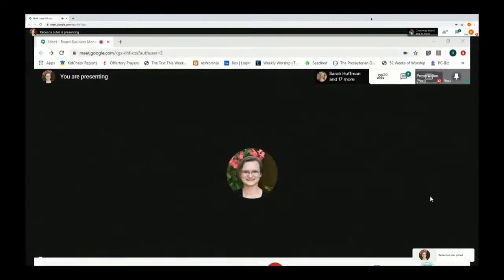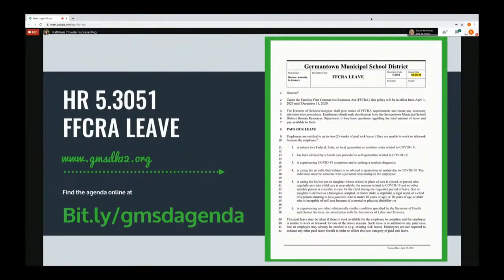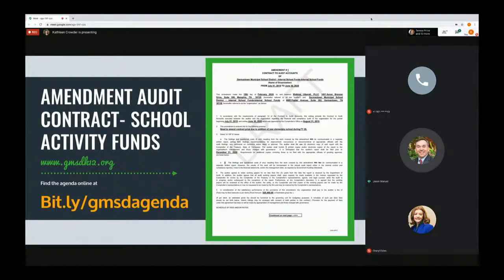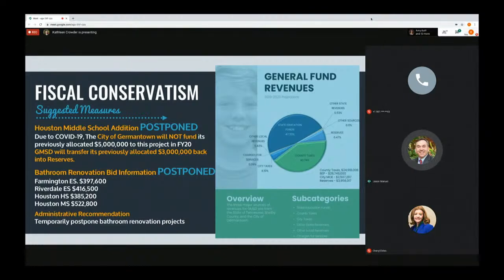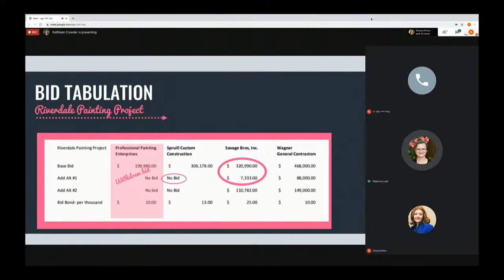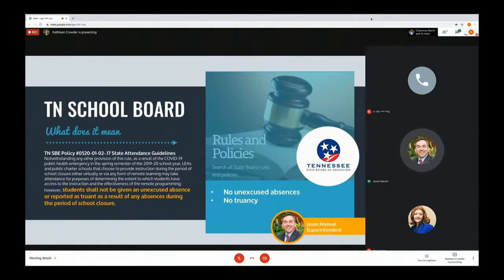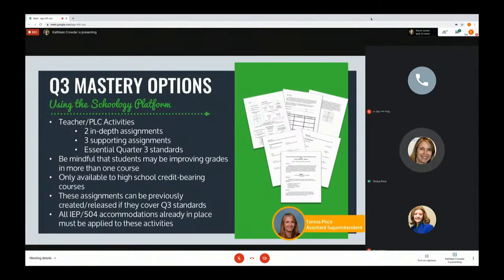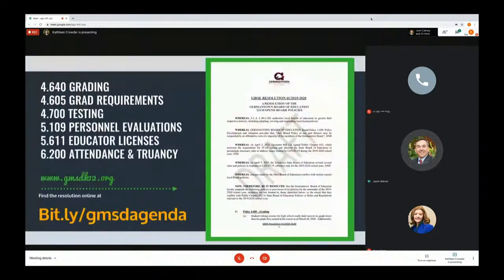4.20.20 B.O.E. Work Session